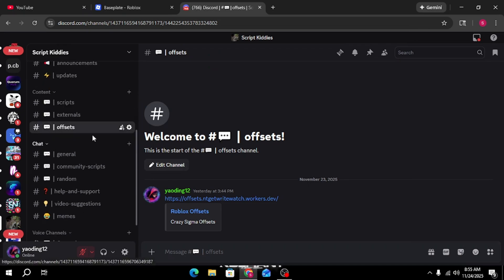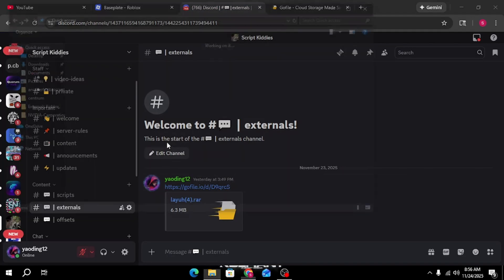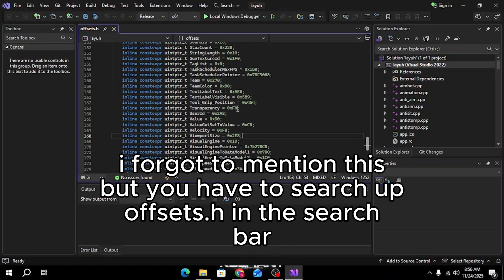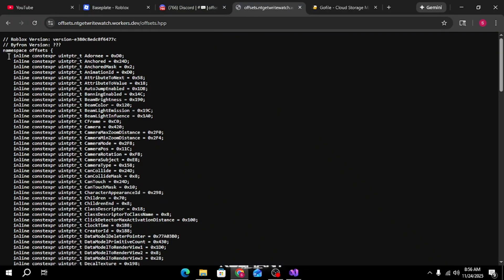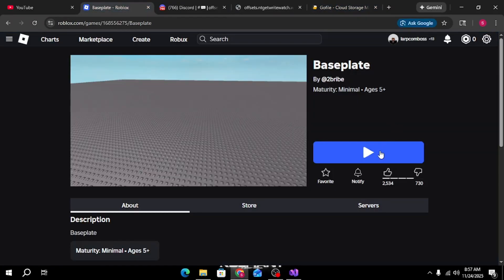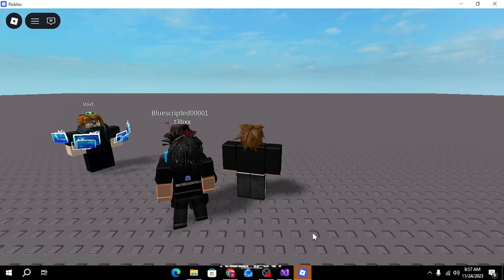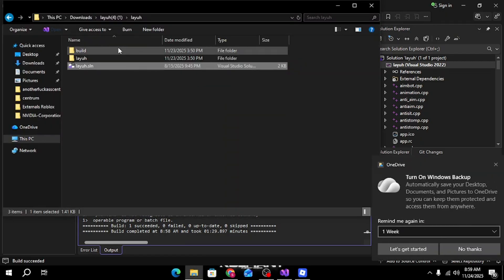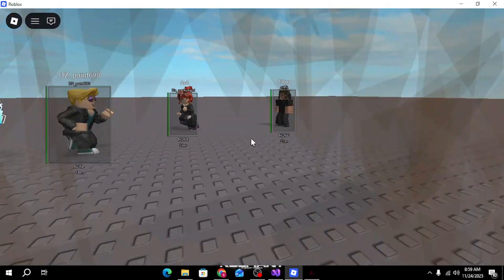HOW TO MAKE UR OWN EXTERNAL FOR ROBLOX (layuh paste)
▬▬▬ Youtube Tags ▬▬▬